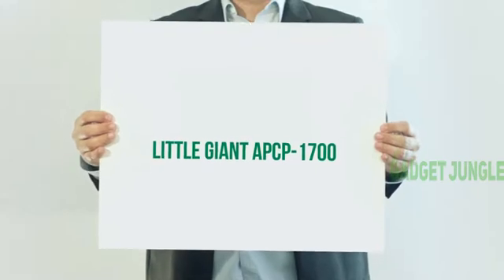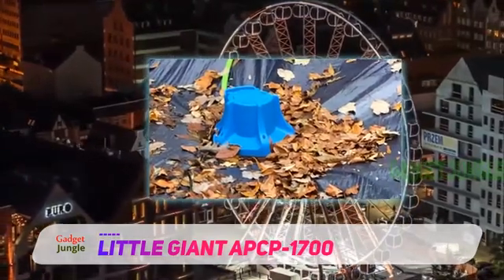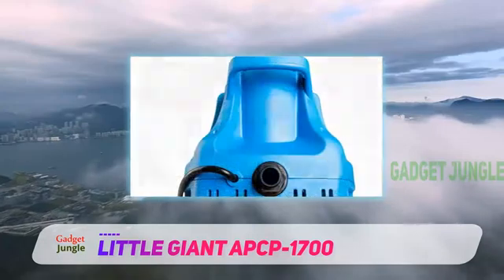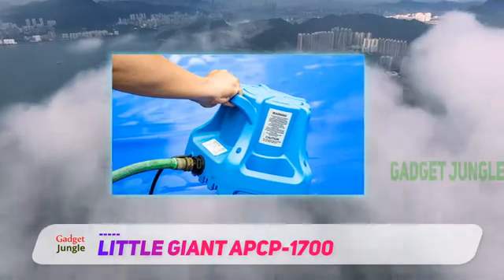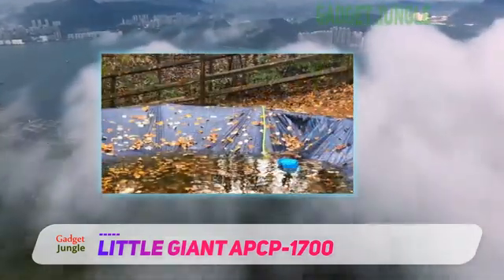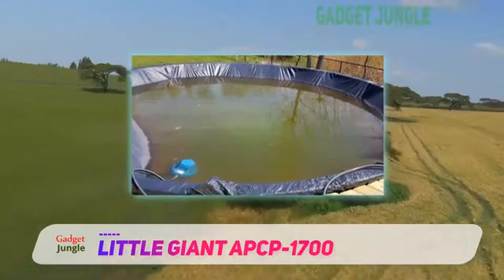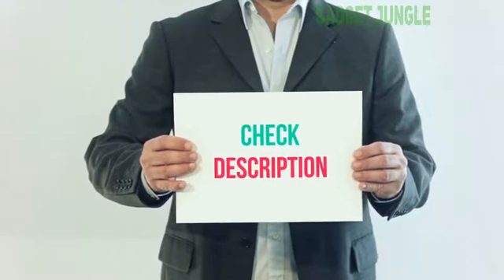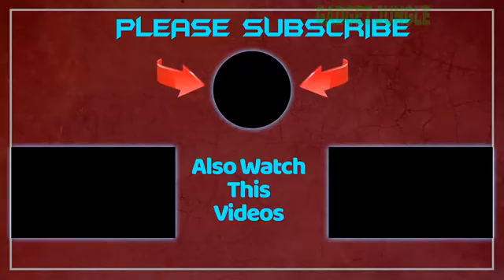Best Pool Pump 2021 - Little Giant APCP-1700 Review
Little Giant APCP-1700 - Is One Of The Best Pool Pump Of 2021!